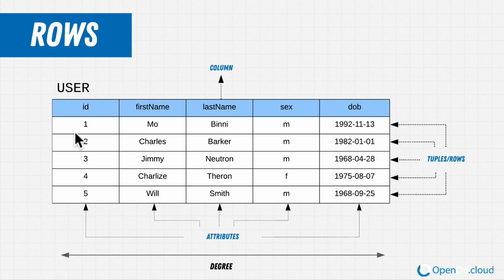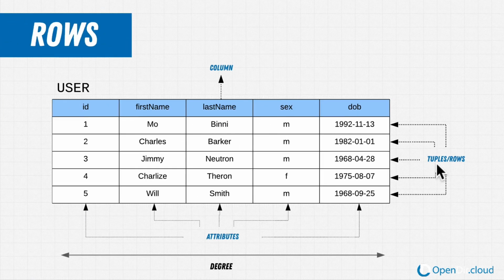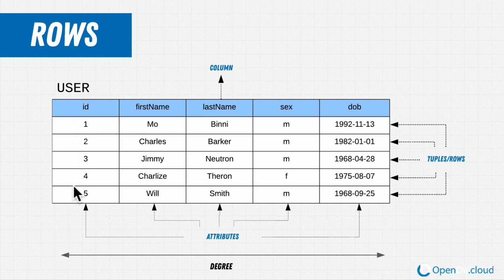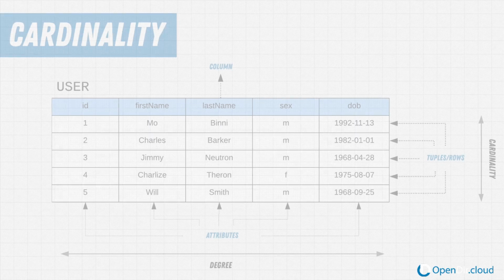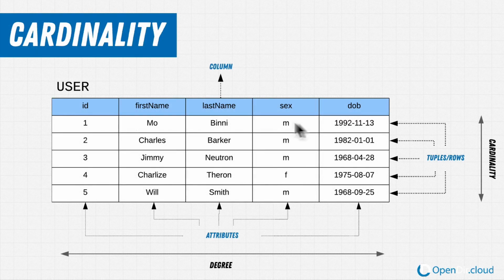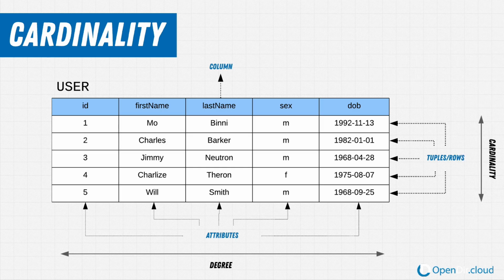027 Rows opendir cloud